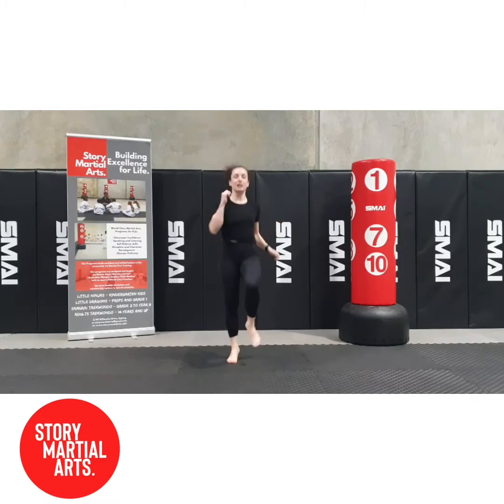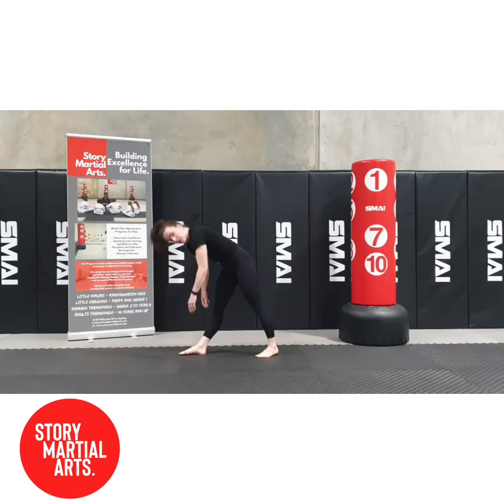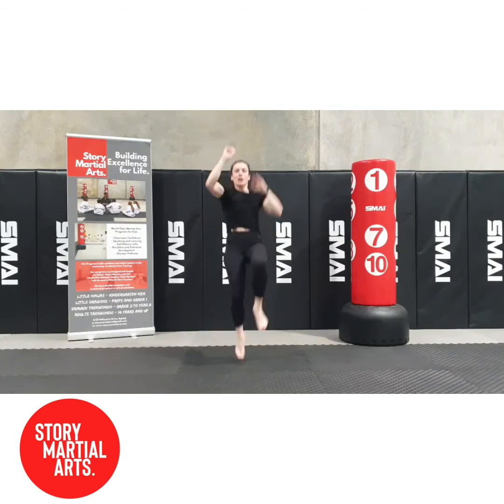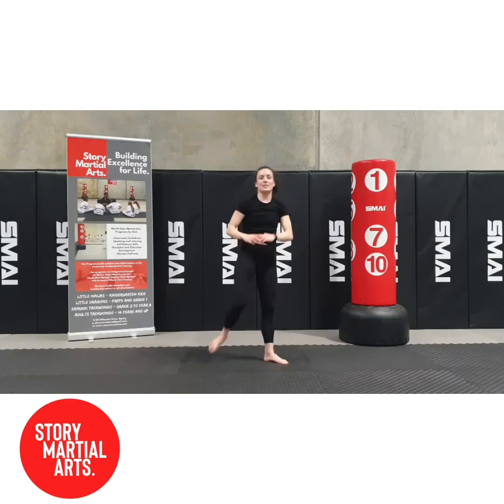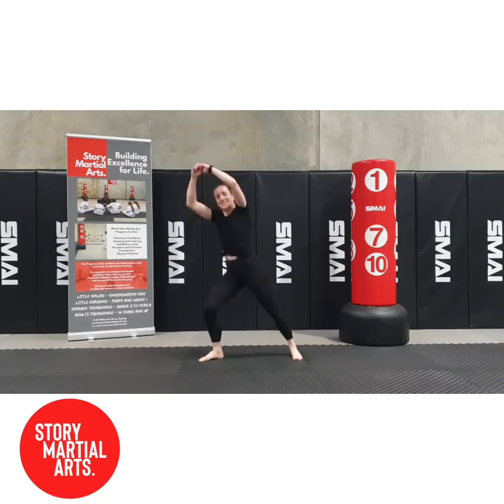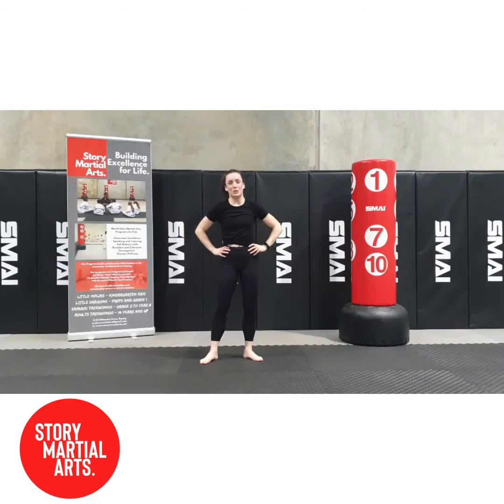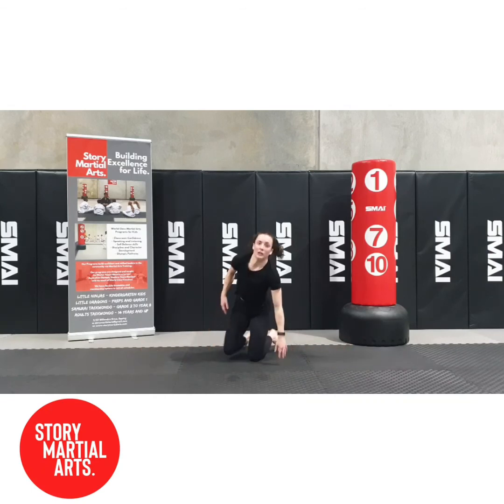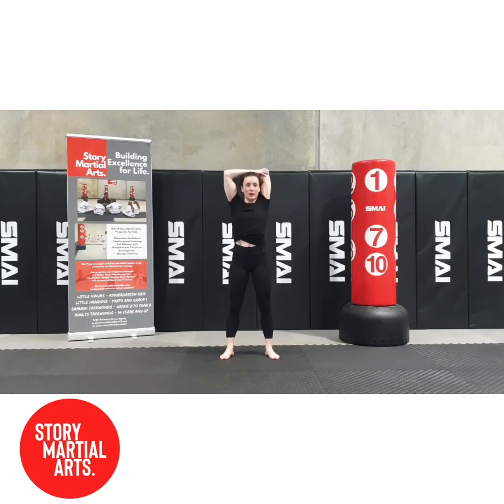Story Martial Arts Full Workout 3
Full Martial Arts Workout with Story Martial Arts

Check out our Facebook community for LIVE Martial Arts Classes and even more content!